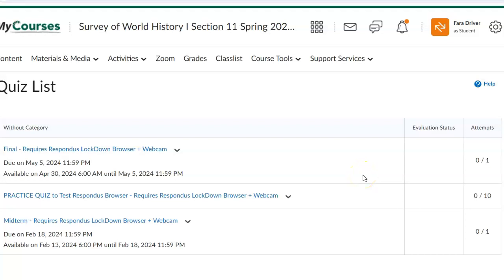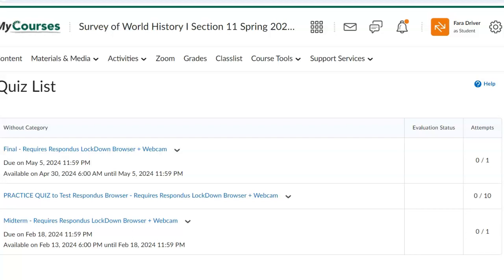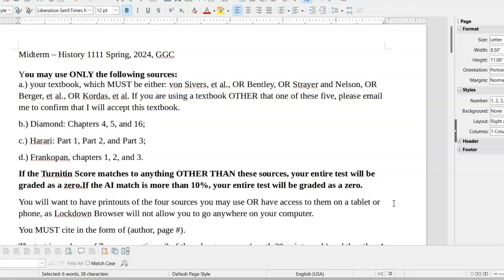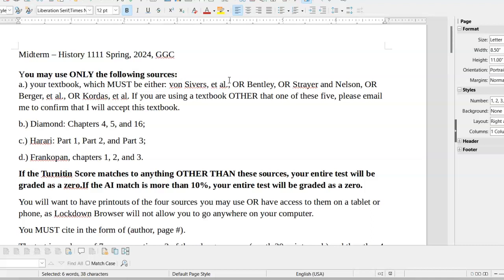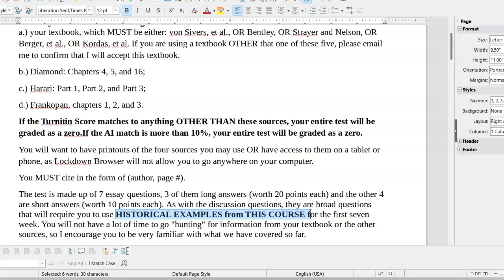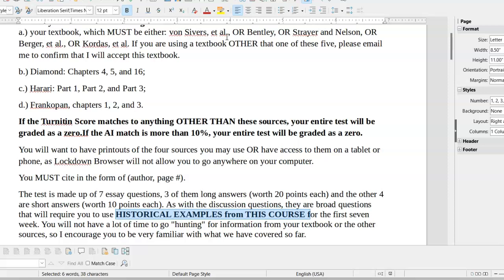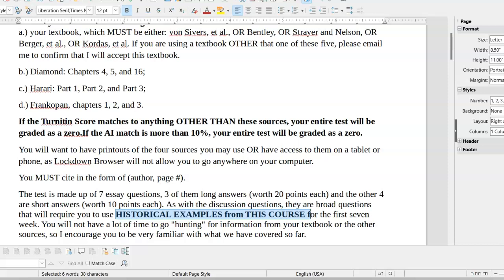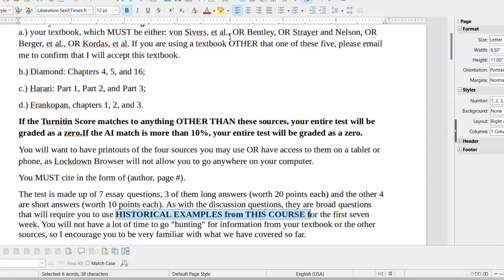GGC Civ 1 (His 1111) Spring, 2024, Midterm Instructions